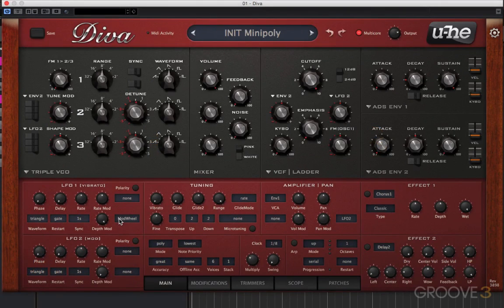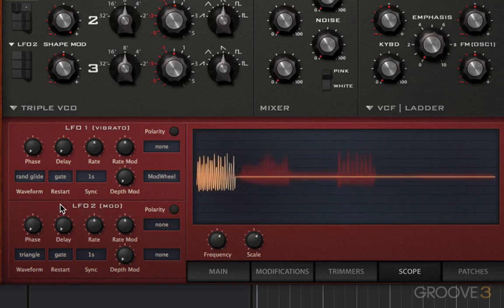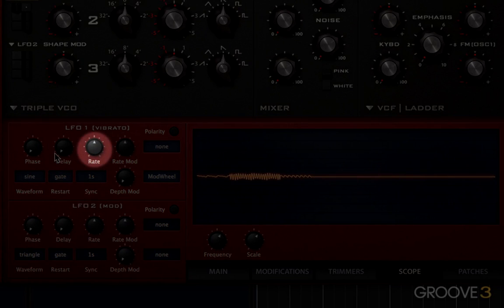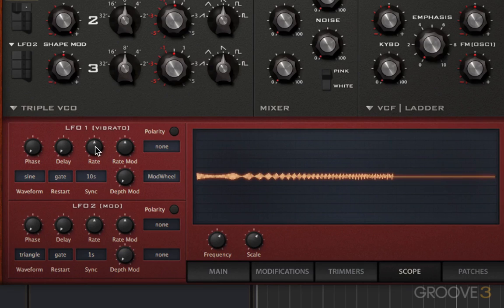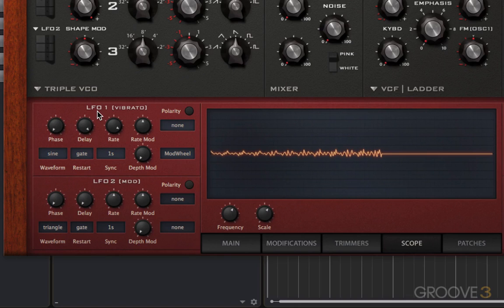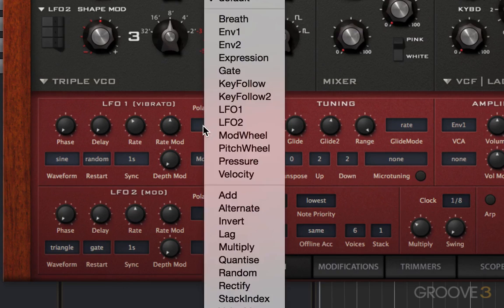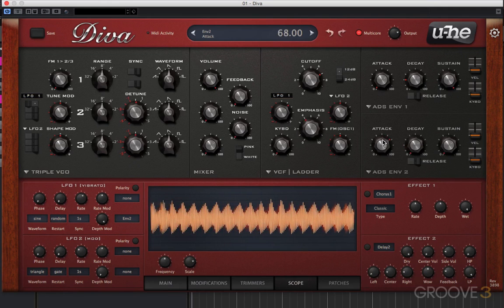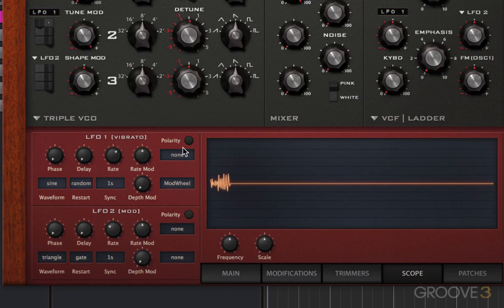U-he Diva's LFO's Explained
In this video, I explore and explain the features of Diva's LFO's